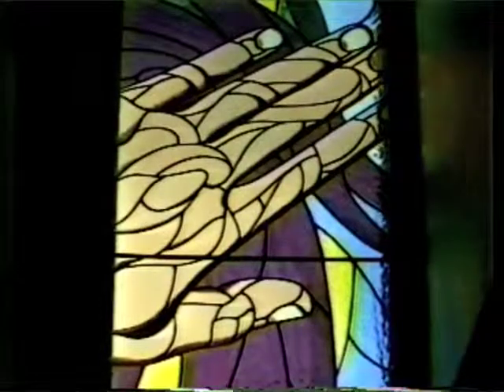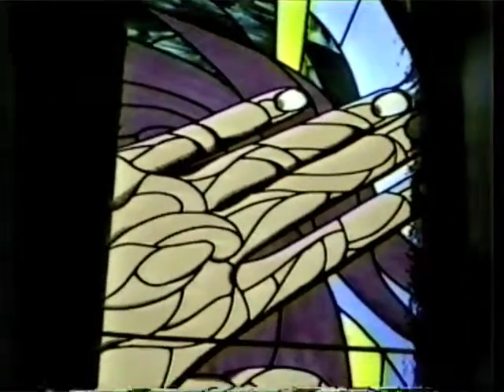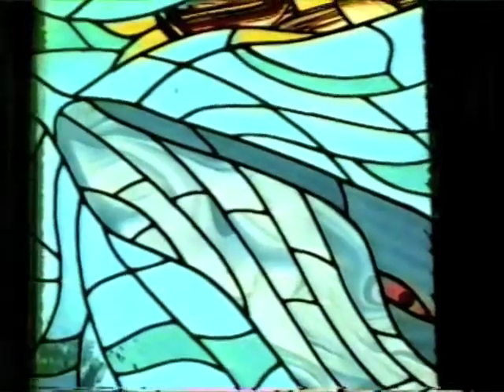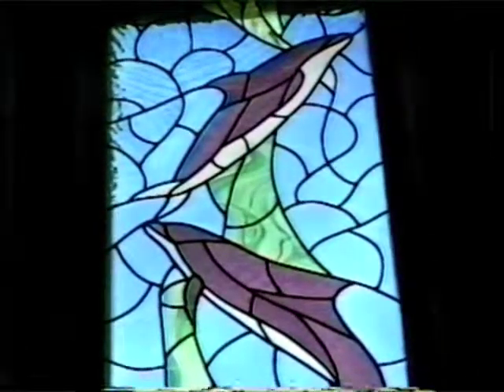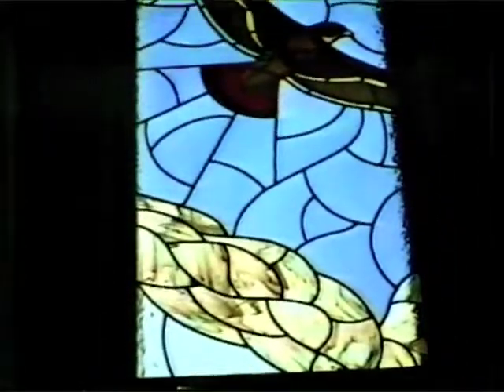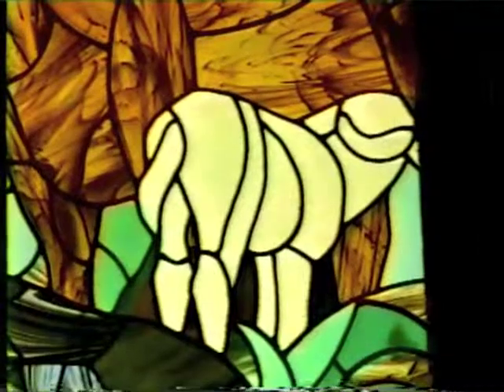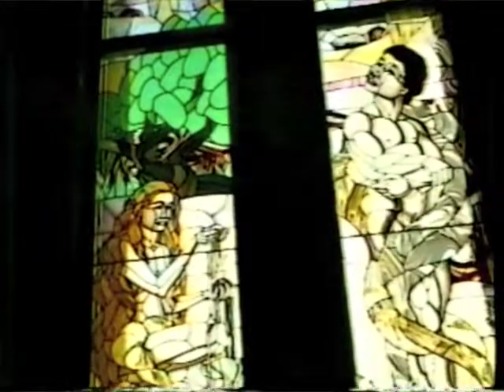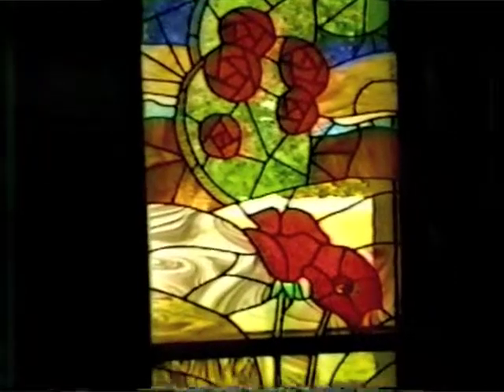Let There Be Light - Stained Glass Project pt. 2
Part 2 of a video documentary on the stained glass window project at St. Joseph's Church, Grand Junction, Colorado overseen and directed by Bill Anderies